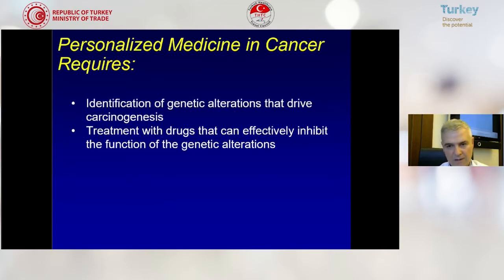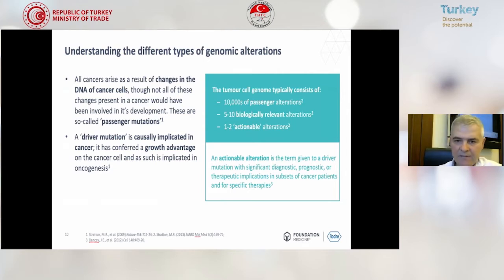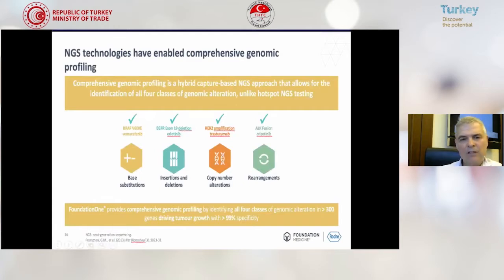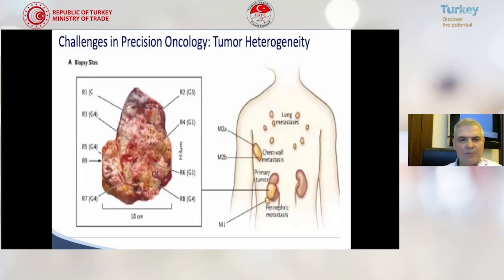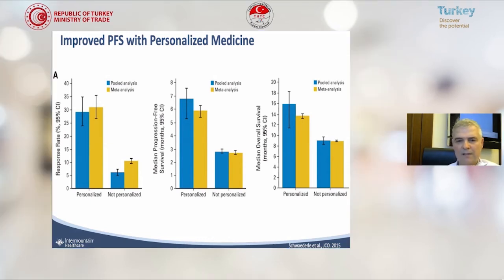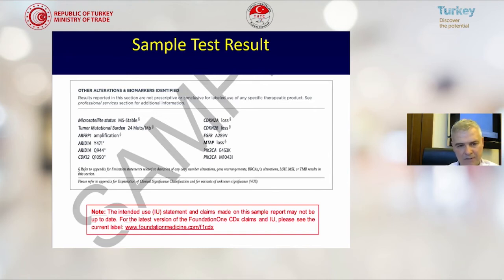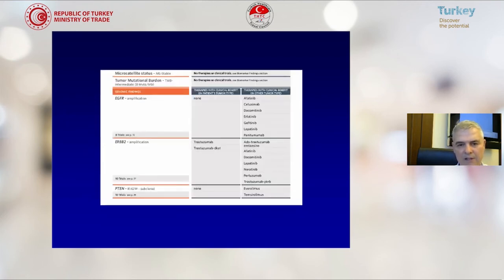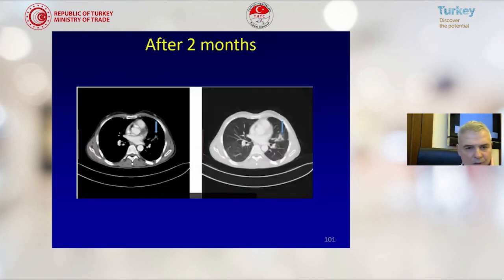Precision Medicine in Oncology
Prof. Dr. Ozcan Yıldız, MEDIPOL MEGA UNIVERSITY HOSPITAL